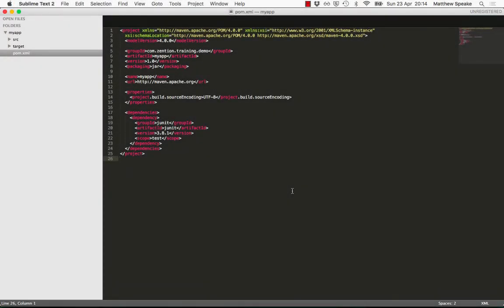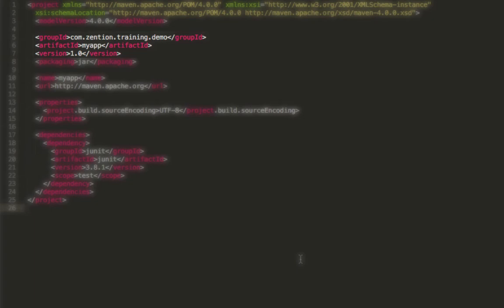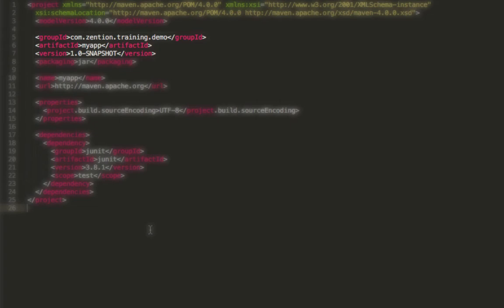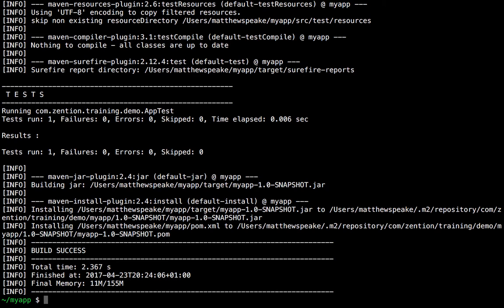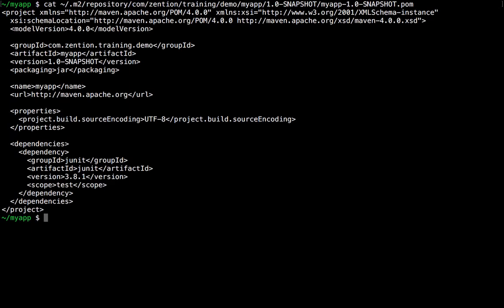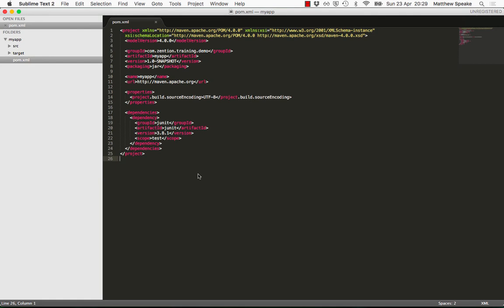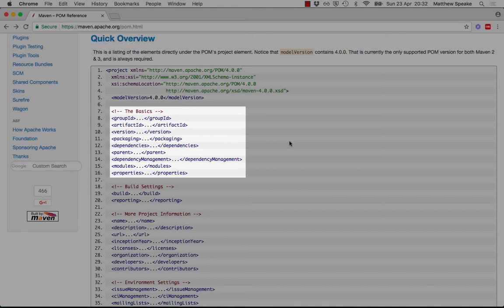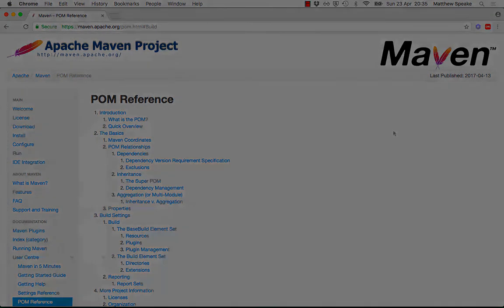What is the POM File in Maven?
The Maven POM file or Project Object Model!